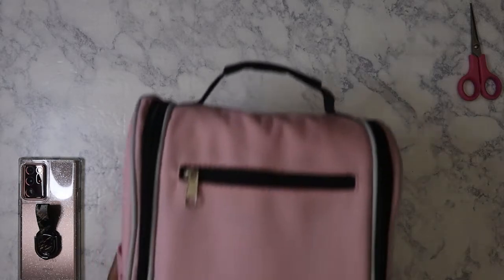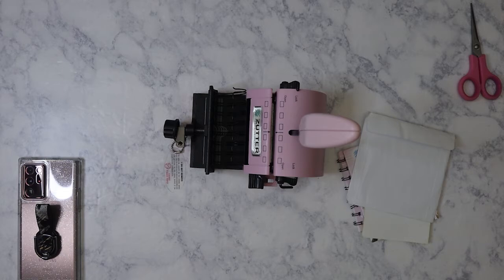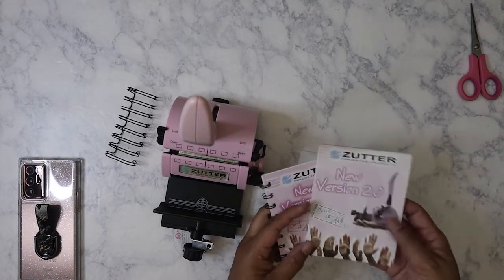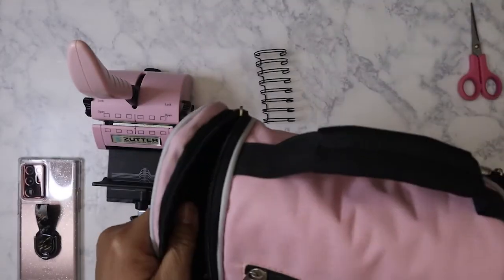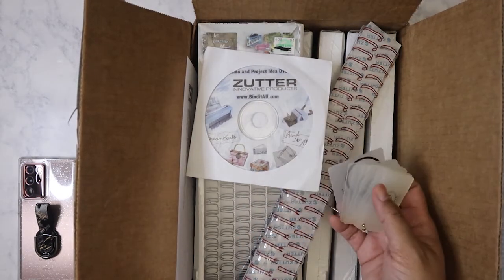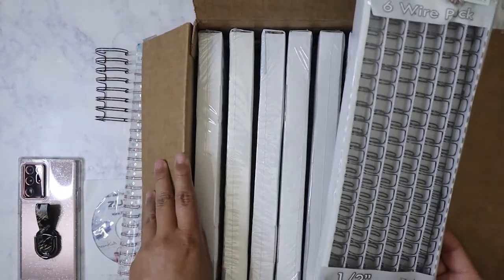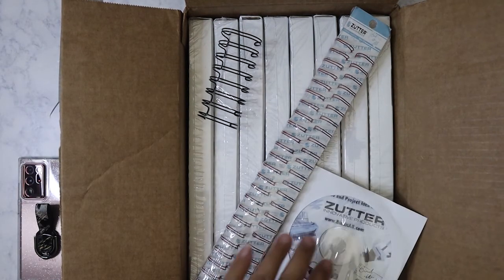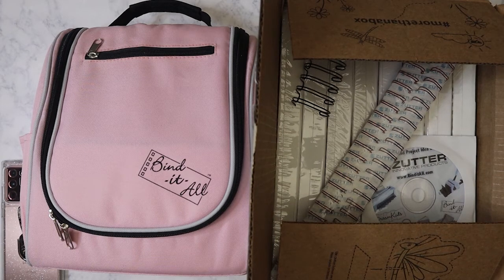Craft haul: Zutter Bind It all V2.0 & O wire haul!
Sorry if you can hear the air conditioner at the beginning of the video.  This is why I put music in the background of my videos, to mask the sound of the heater/AC.  I'm literally sitting next to the wall and the heater/AC unit is in the other room against that wall.

Main Instagram:  nikita2471
Instagram hauls acct:  nikita.hauls